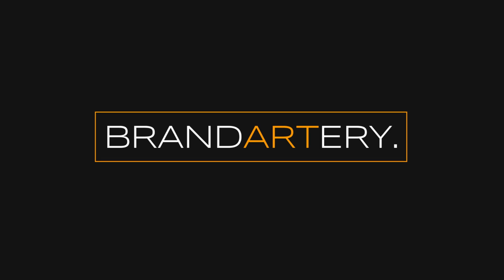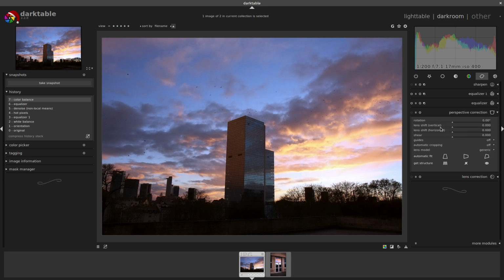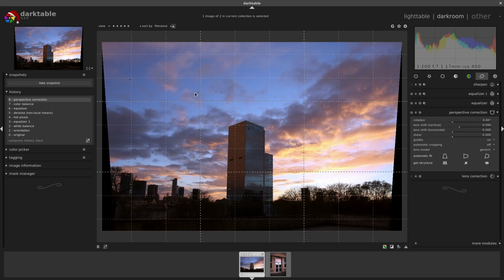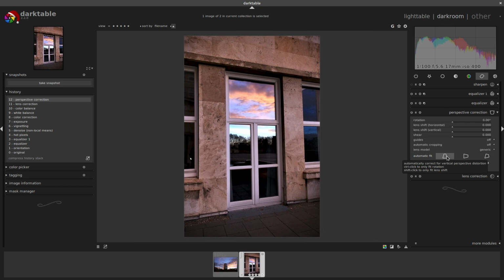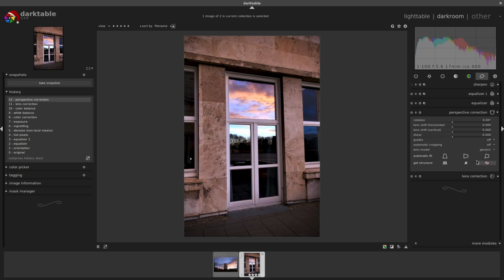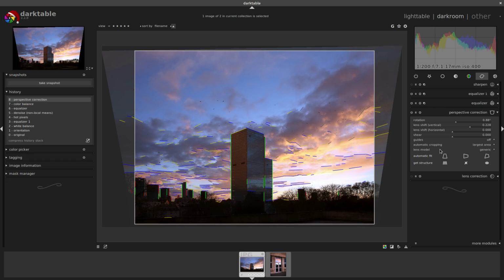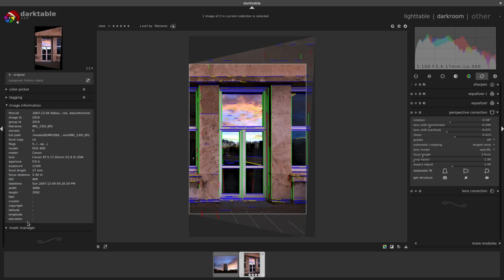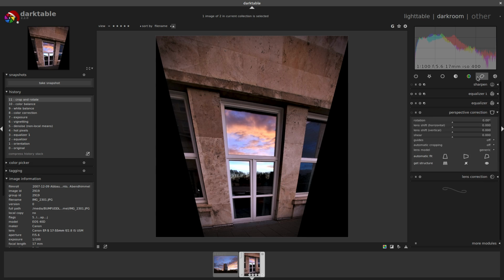Darktable 2.2.0's new Perspective Correction module!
Let's have a look at my favorite new module in the latest Darktable release, the perspective correction module In this video, we check out its options and experience their magic. Are you pumped? Then just click play.